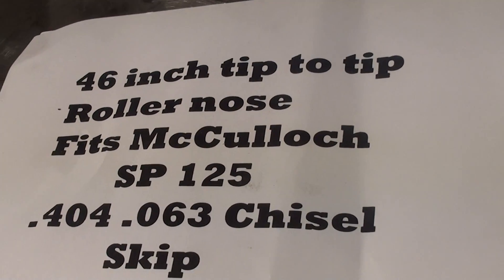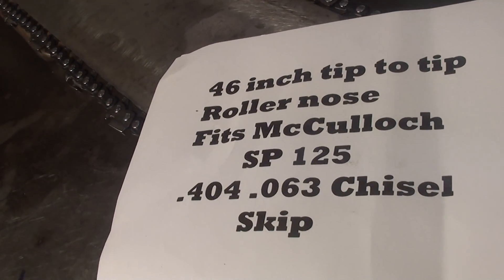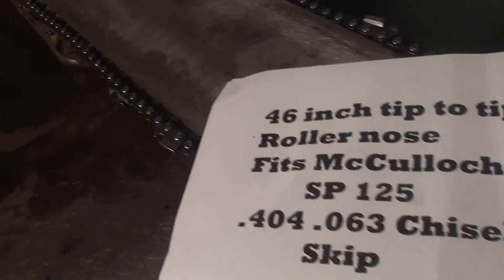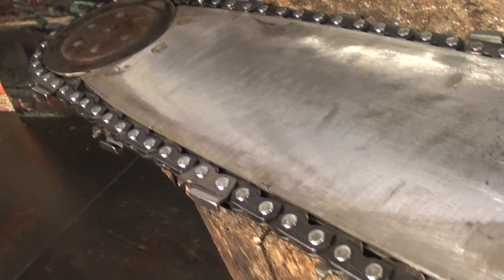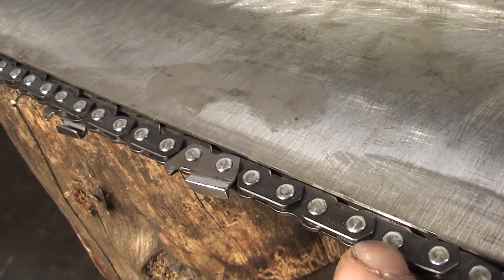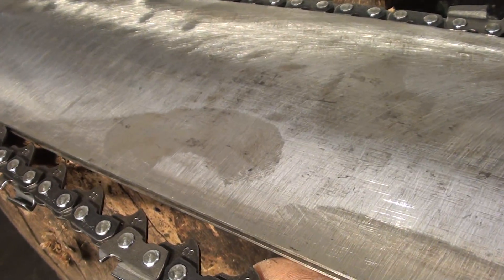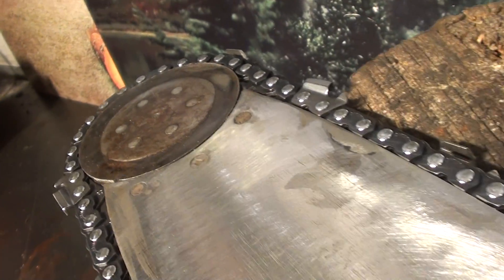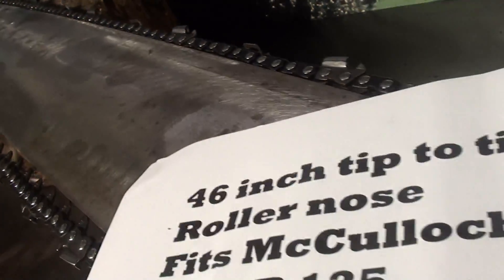The chainsaw guy shop talk McCulloch Super Pro 125 chainsaw bar 46 inch 5 16